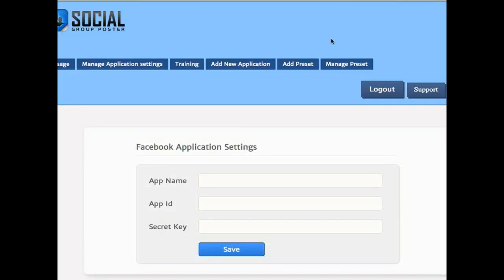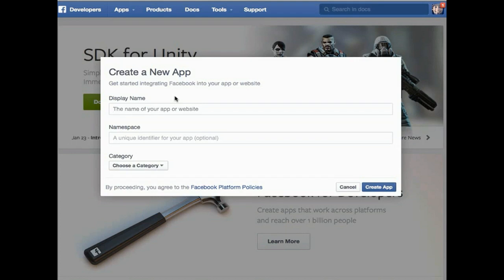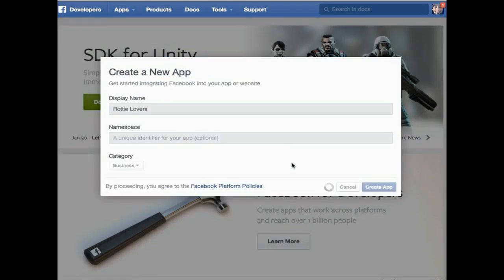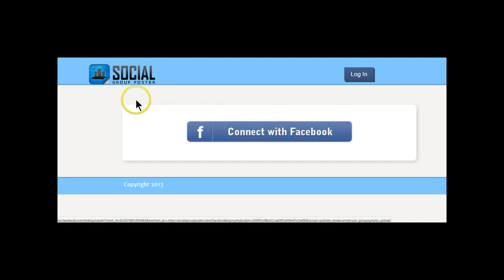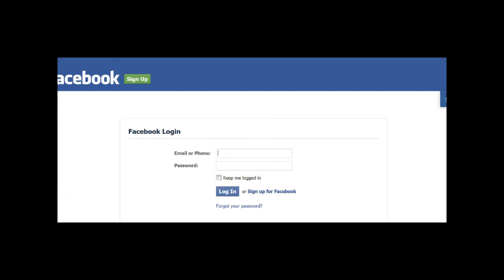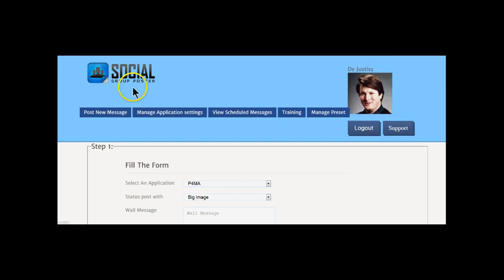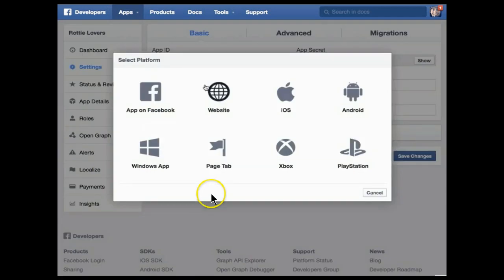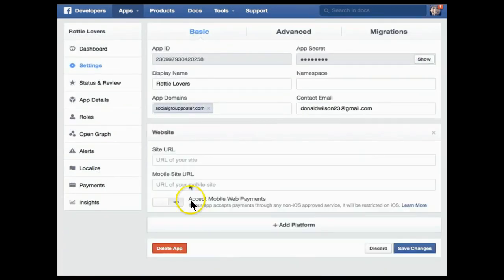Social Group Poster